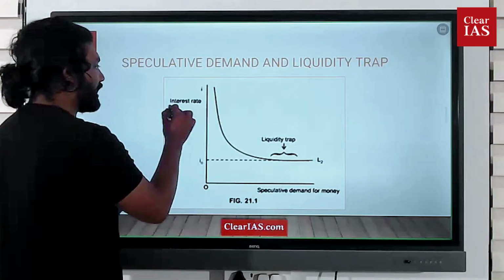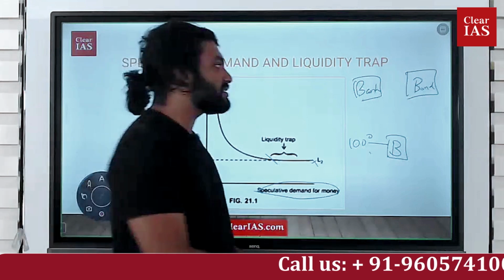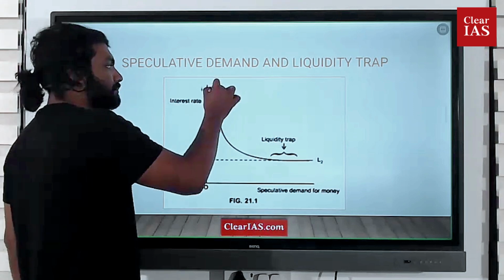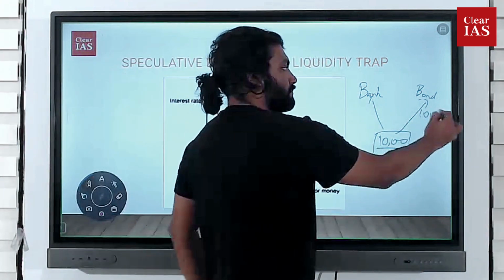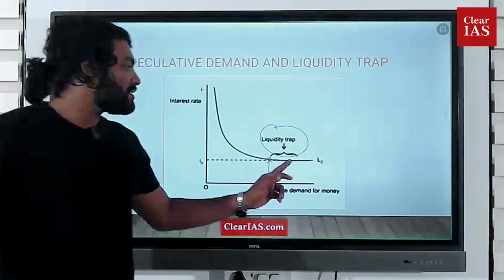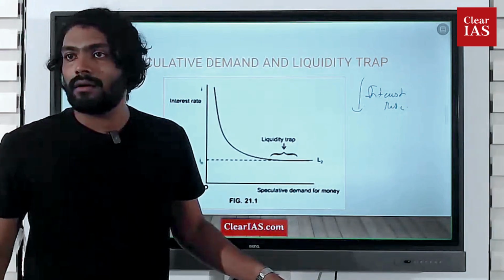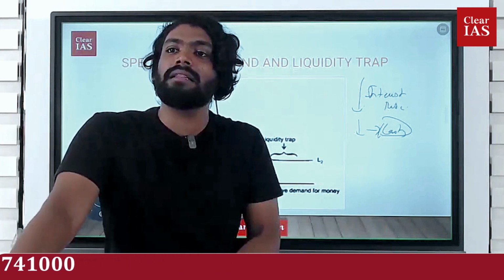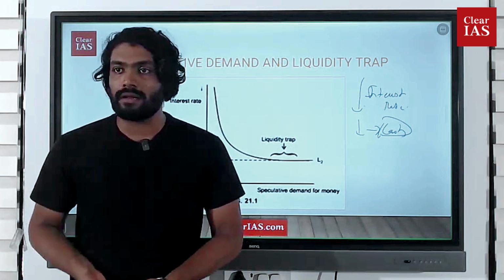Speculative Demand & Liquidity Trap (explained using graph) | Economics | UPSC | ClearIAS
In this video, we explain speculative demand for money, where individuals hold cash expecting future interest rate changes, and the liquidity trap, a situation where near-zero interest rates render traditional monetary policy ineffective in stimulating economic activity.